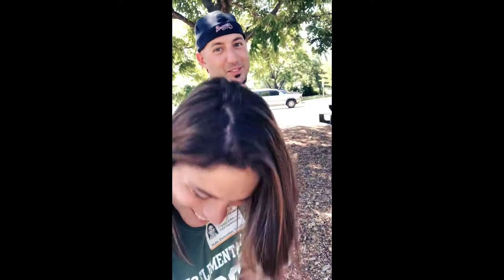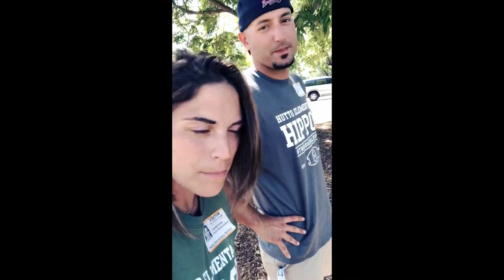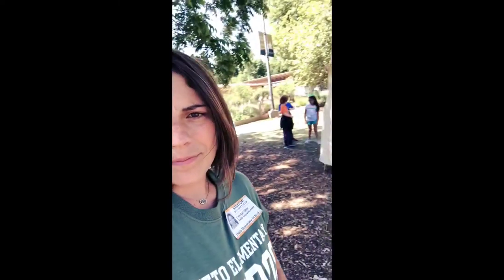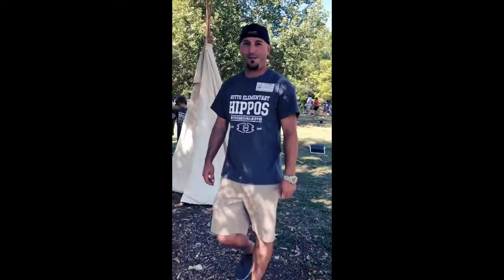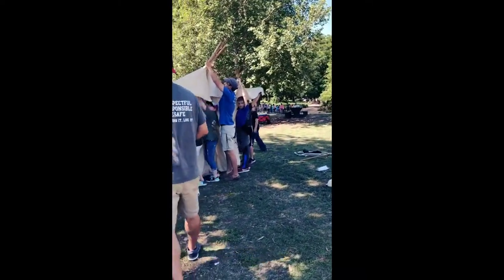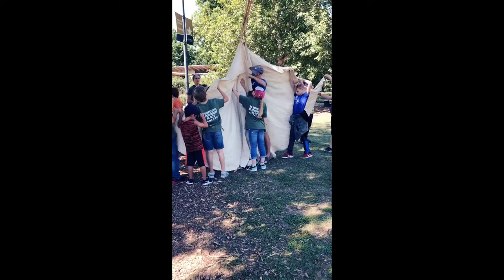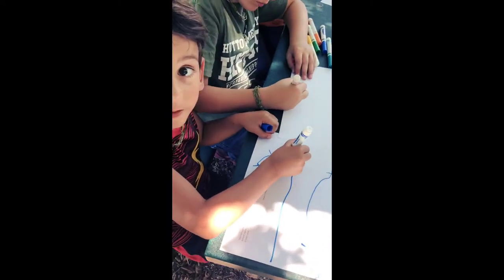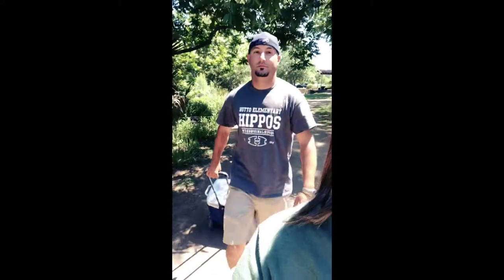OUR FIRST FAMILY VLOG!! Noah's 4th Grade Field Trip to Aquarena Springs!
Our first family VLOG!

This is our 2nd visit to Aquarena Center in San Marcos for an elementary school field trip! It is a beautiful place where you can learn about how natural springs work and see inside the wildlife there living in their natural habitat! Our favorite part - and what they are famous for - is the glass bottom boat tour, where you can see into the clear water to the bottom of the spring floor. This tour is unique because you can actually SEE an inactive fault line that joins the Black Land Prairie to the Texas Hill Country. They also have a small aquarium, trails, and other fun activities for learning!